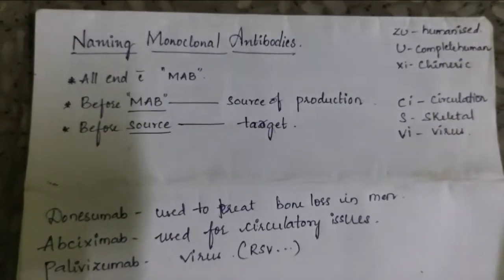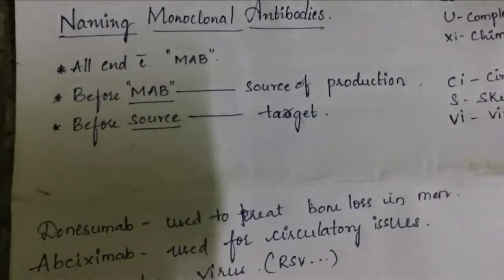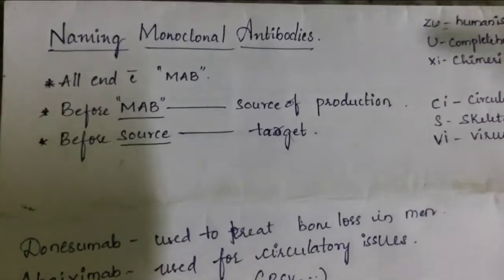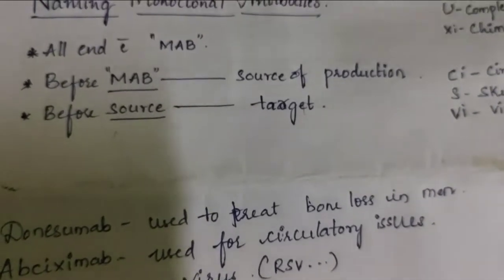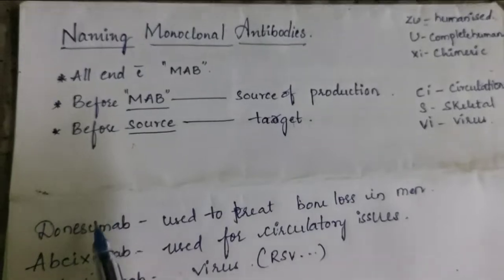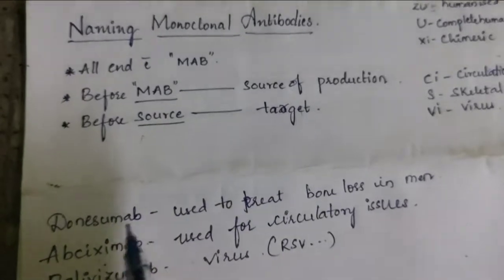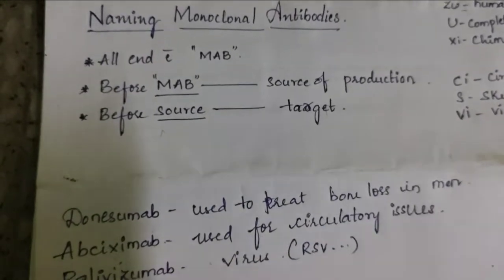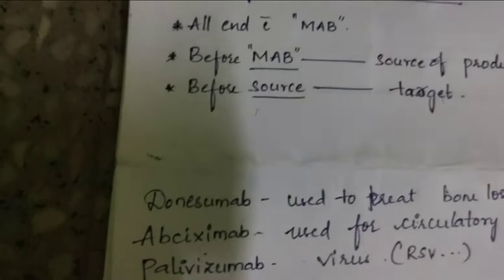how monoclonal antibodies are named !!!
the monoclonal antibodies are those targeted towards a single antigen .and the nomenclature( naming)  is based on source and the target of action .
-usually all monoclonal antibodies
 end with " mab".
-and before "mab" the source is signified.
- and before the source ,the target of action is signified .

watch full vedio .to know in detail. 🤗